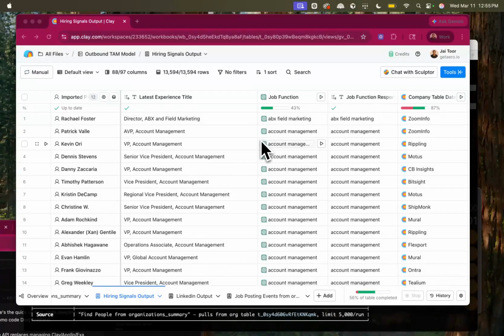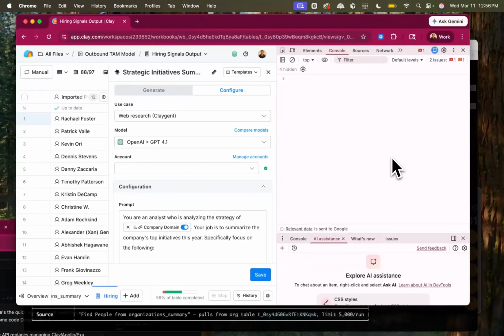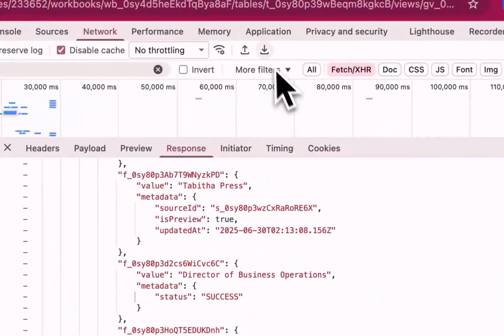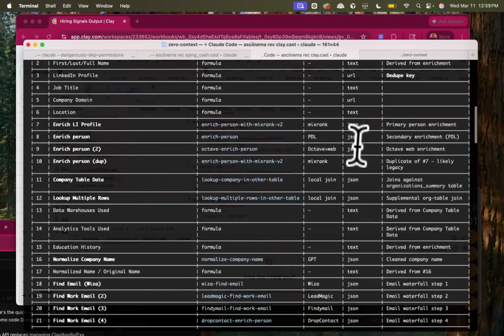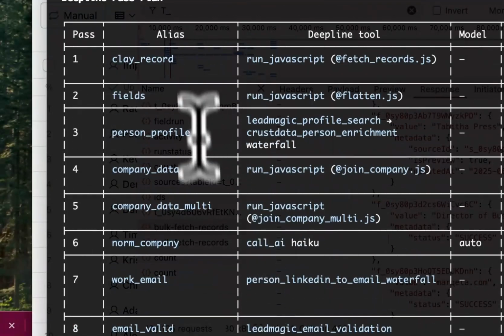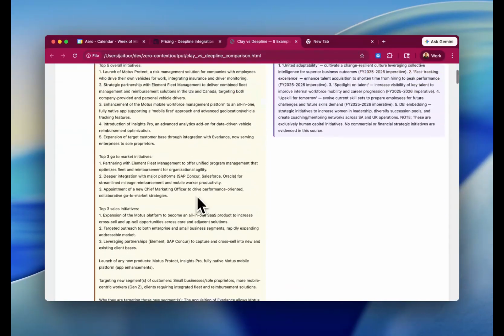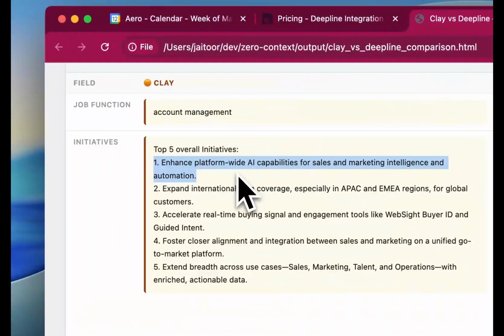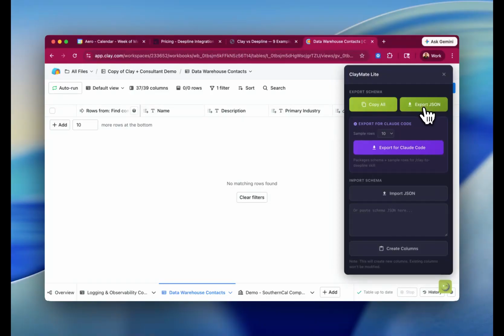Migrate Clay Tables to Claude Code with Deepline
Move a working Clay table into Claude Code without losing the logic that already works.

This walkthrough shows how Deepline helps inspect the table structure, map actions and dependencies, preserve keys, and validate the migrated output against the original workflow.

If you're trying to get out of brittle no-code setup debt while keeping the useful behavior, this is the practical migration path.

What you'll learn:
- Extracting and understanding Clay table structure
- Mapping actions, keys, and dependencies into code
- Validating migrated outputs against the source table
- Common issues in workflow translation

Deepline is the context and data layer for GTM work in Claude Code, Codex, and your own scripts.